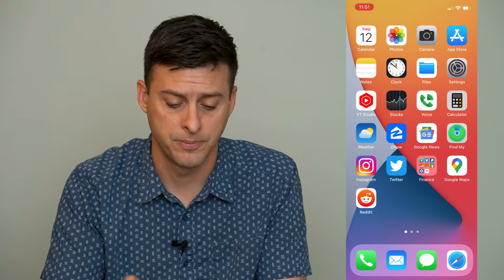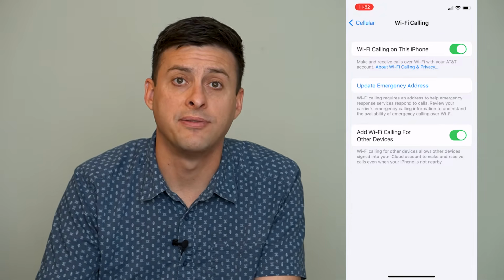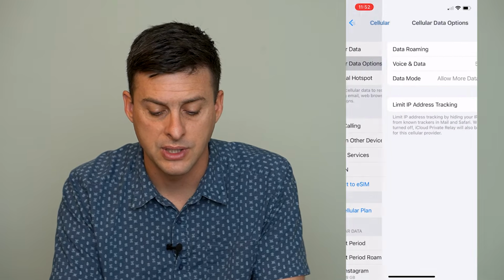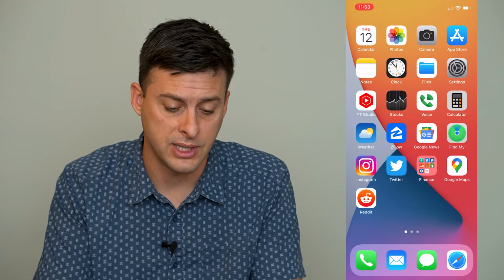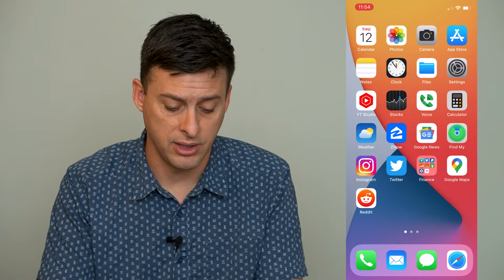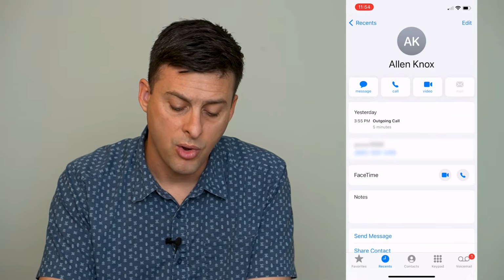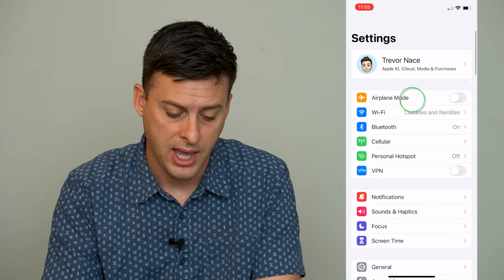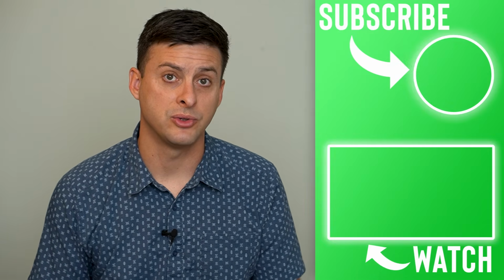How To Fix Call Failed On iPhone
Let's fix your iPhone if you're trying to make calls but keep getting call failed messages after the call is dropped.